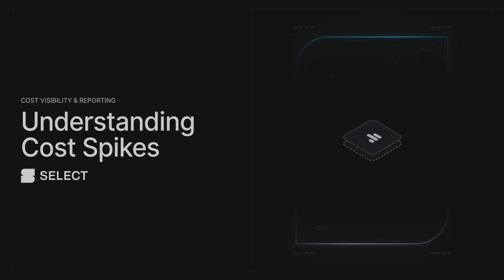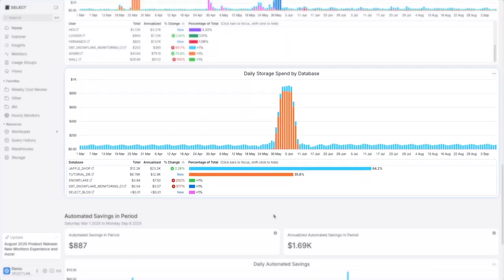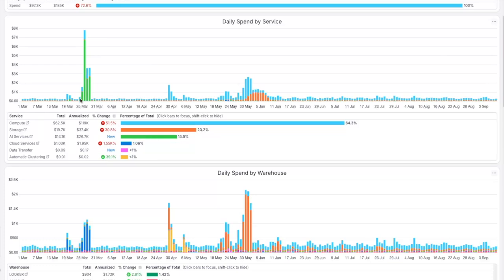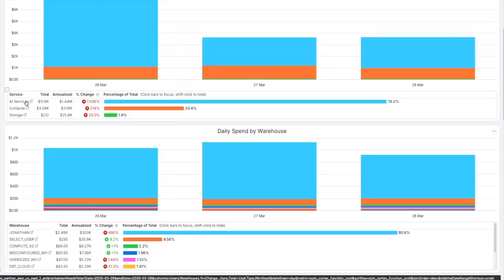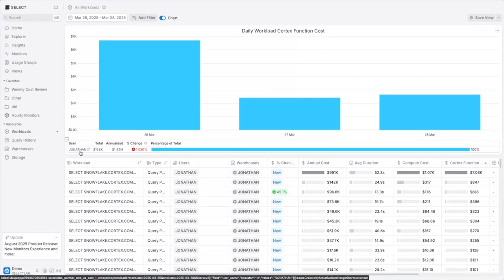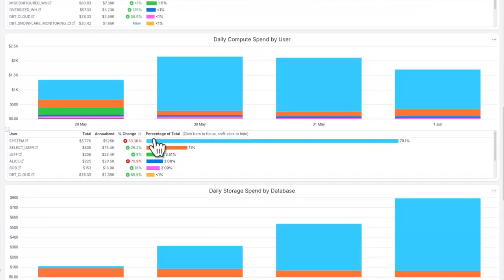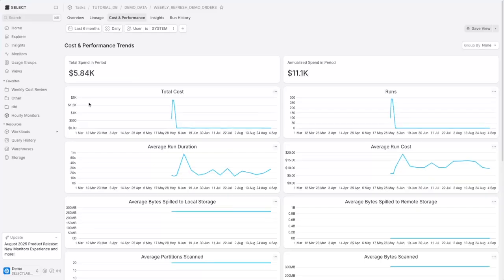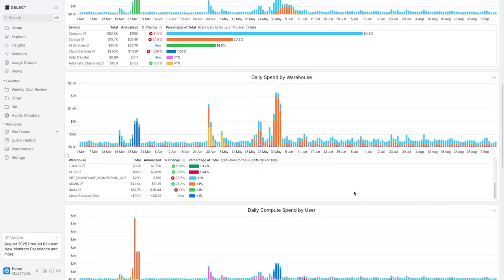Using SELECT to Understand Cost Spikes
When you have a cost spike in your Snowflake account, SELECT makes it easy to figure out what happened.